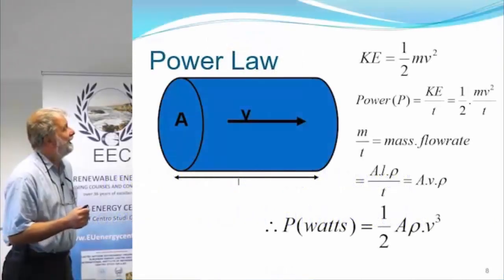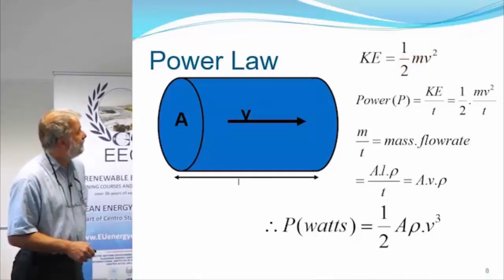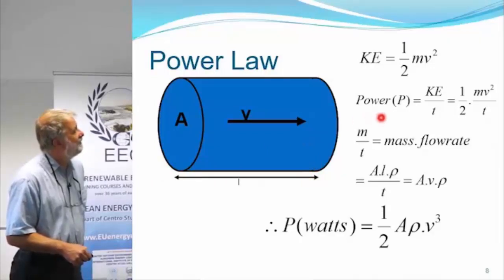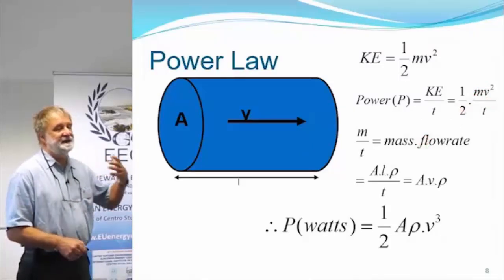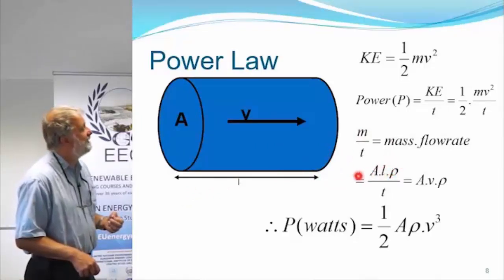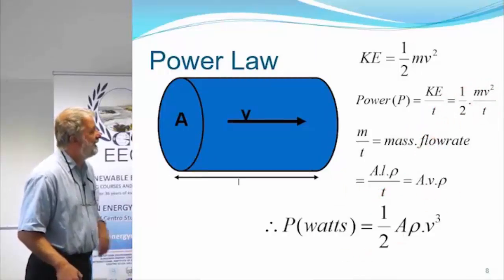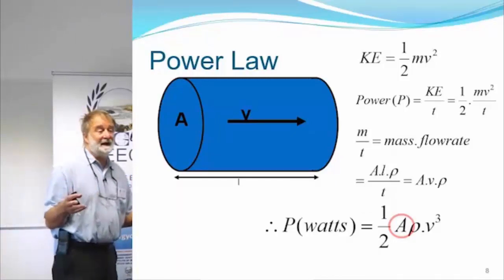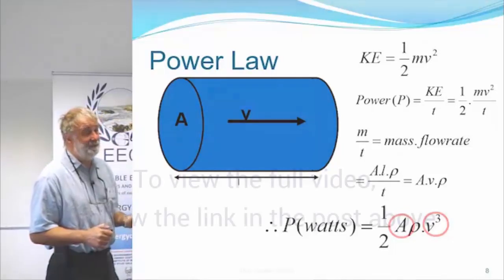The Physics of Wind Power: how does a wind turbine work? | The Renewable Energy Institute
Learn the basics of wind turbine physics, how they work, and what are the most important factors when designing a turbine.

Leading training and seminars in Renewable Energy. Promoting Renewable Energy with the United Nations Environment Programme and leading European Universities.